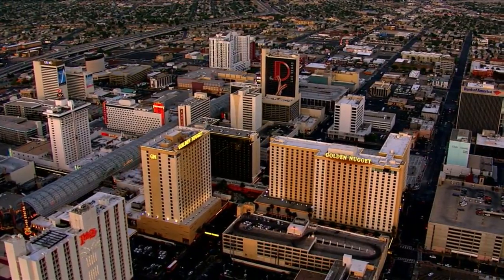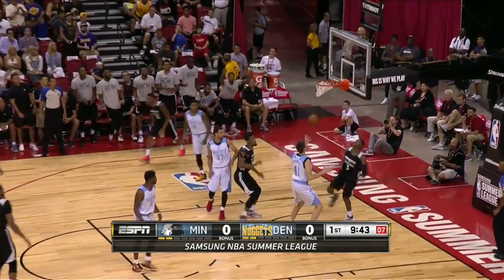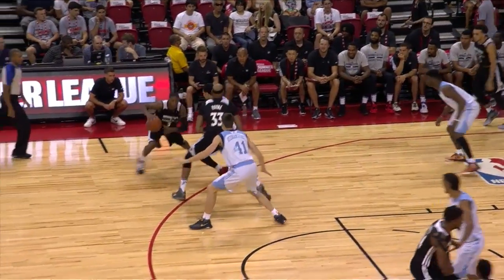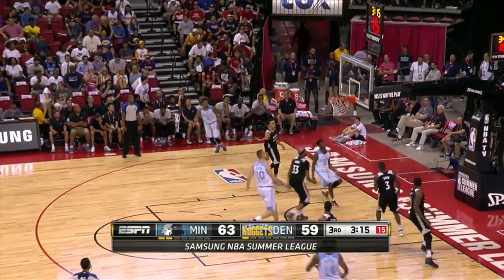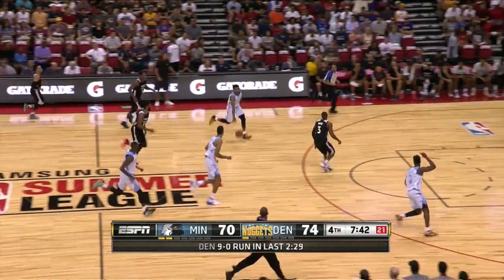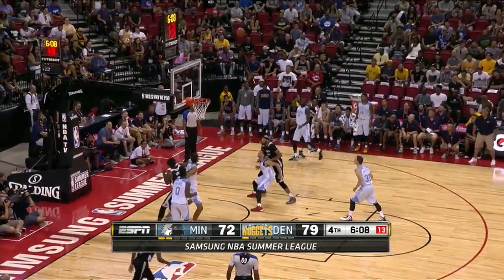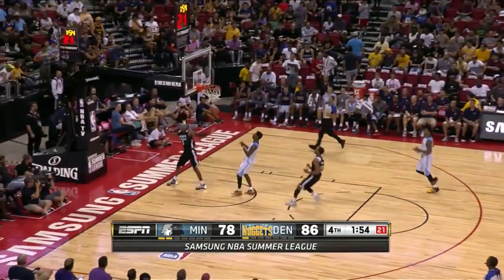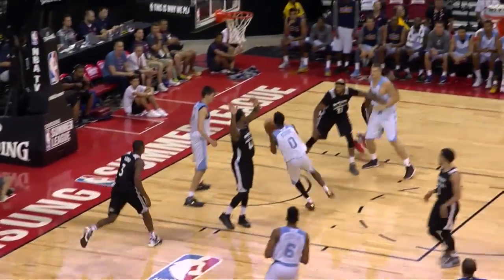Emmanuel Mudiay vs Kris Dunn SL Duel Highlights (2016.07.08) Nuggets vs TimberWolves - CRAZY!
Become a monster. THE WORLD'S MOST ELITE JUMP PROGRAM! TRY NOW